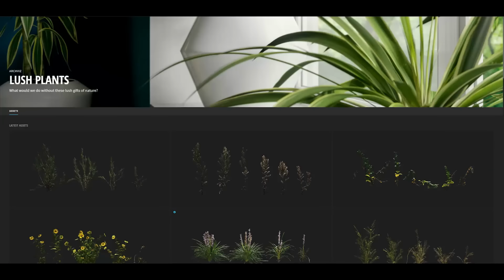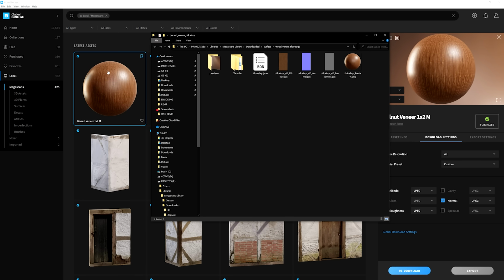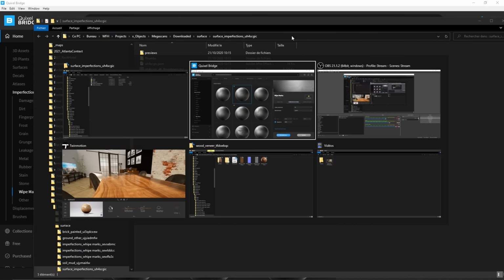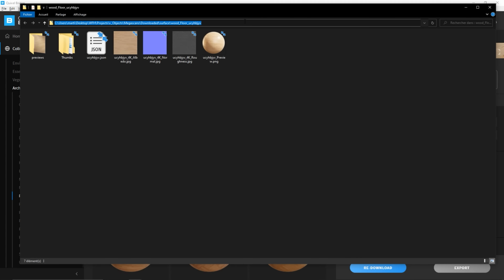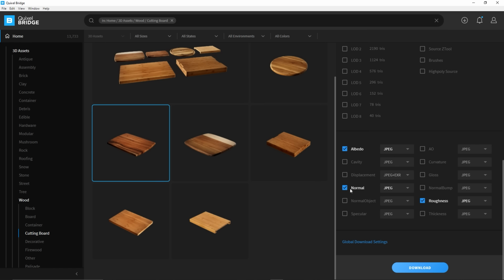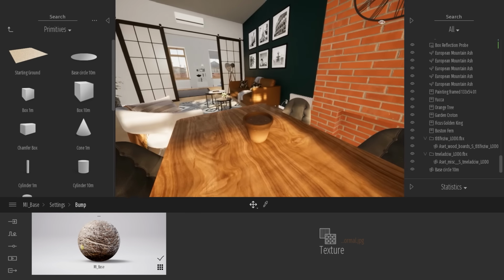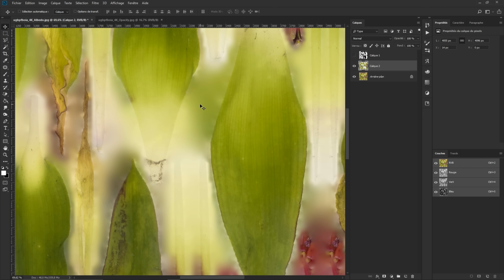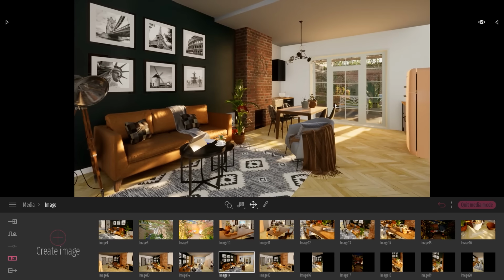Working with Quixel Megascans in Twinmotion | Webinar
In this webinar, you’ll find out how QuixelMegascans can enhance archviz scenes in Twinmotion and how to import Quixel Megascans into Twinmotion using Quixel Bridge.
0:00 Working with Megascans in Twinmotion intro
0:06 Introduction to Megascans
2:03 Introduction to Bridge
4:40 Bridge settings & download
8:00 Twinmotion demo
9:00 Bringing materials
12:55 Bringing imperfections textures
25:49 Bringing 3d object
34:22 Bringing 3d plants
46:22 After a couple of hours